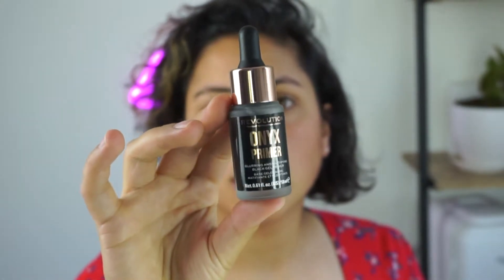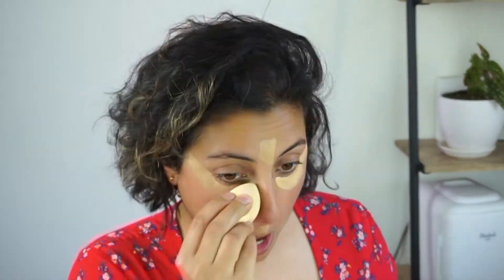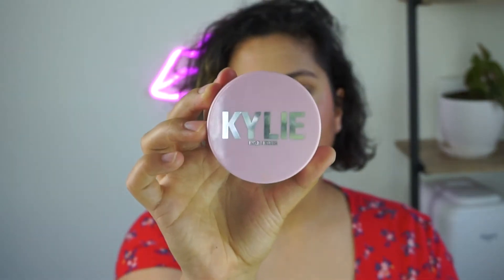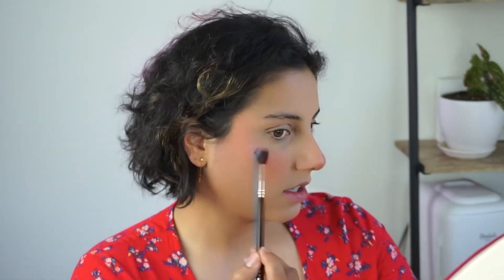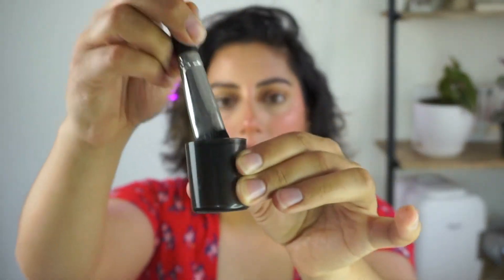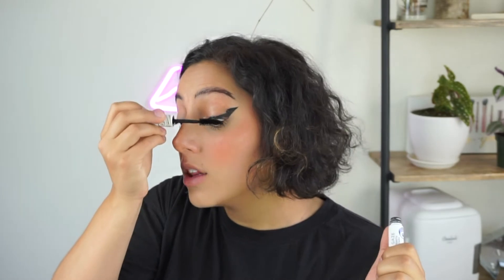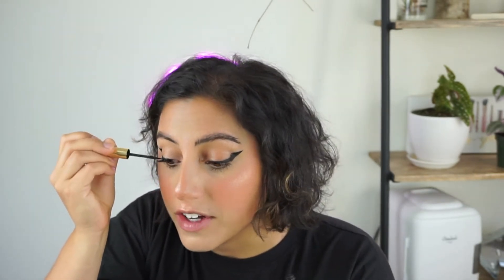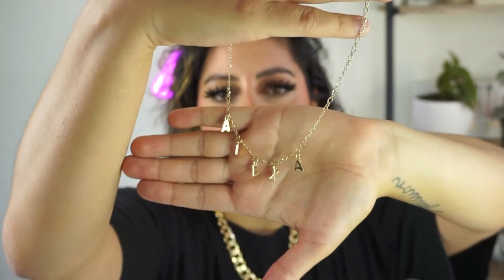EXTREME TIKTOK E-GIRL MAKEOVER!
I had so much fun with this look and I loved the end result! Which look would you guys like to see me do next?!

instagram ↠ @alexawess
tiktok ↠ @alexawess
buisiness e-mail ↠ alexawessinfo@gmail